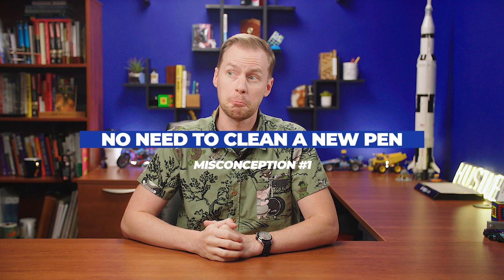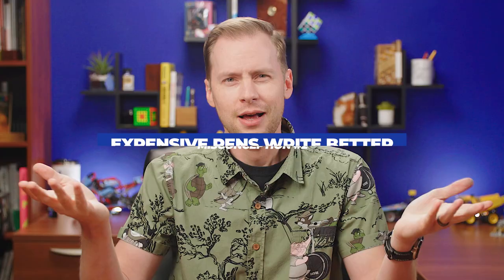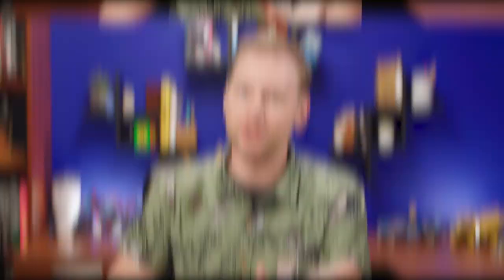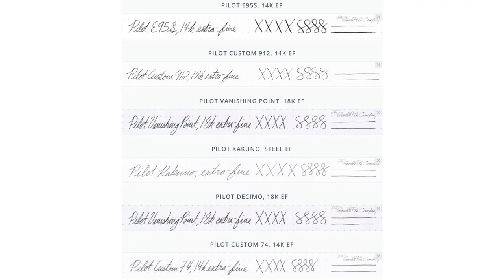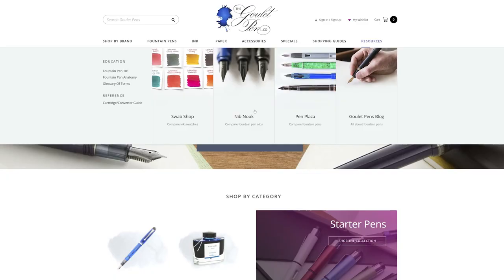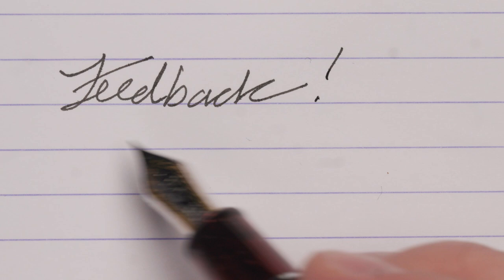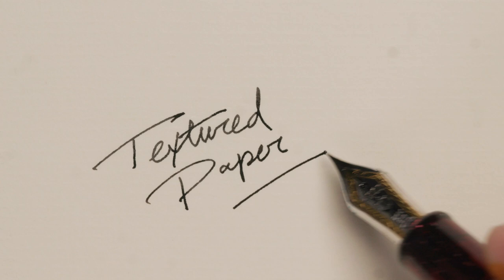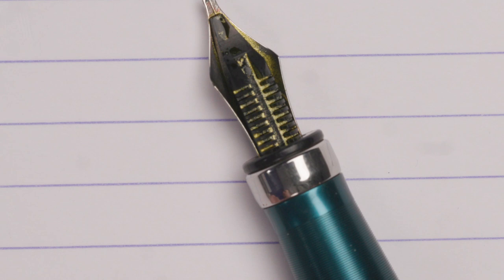Common Fountain Pen Myths & Misconceptions!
Even if you're a regular user of fountain pens you may believe one or more of these 5 misconceptions about the hobby! No worries - Drew is here to clear some things up. Number 6 will REALLY surprise you! Because it's not there. ;)

TIMESTAMPS:
0:00 Introduction
0:23 A New Fountain Pen Doesn't Need to be Cleaned...?
1:14 An Expensive Pen Will Write Better Than a Cheap Pen...?
2:07 Nib Sizes are Universal...?
3:05 Fountain Pen Nibs Should Always be Smooth...?
4:14 Writing Issues are a Result of the Fountain Pen...?